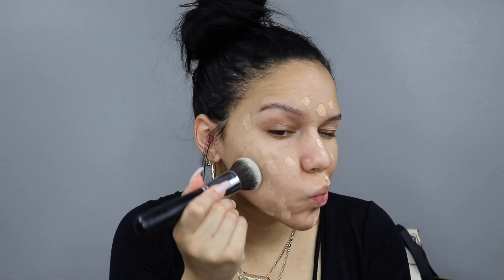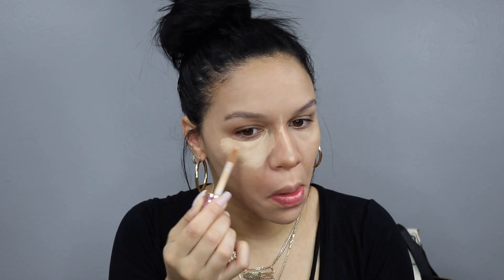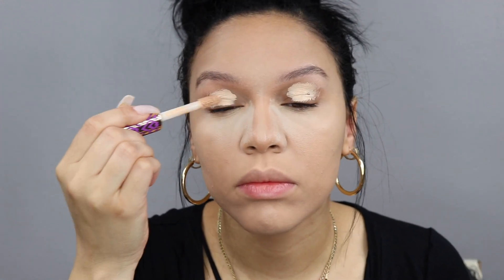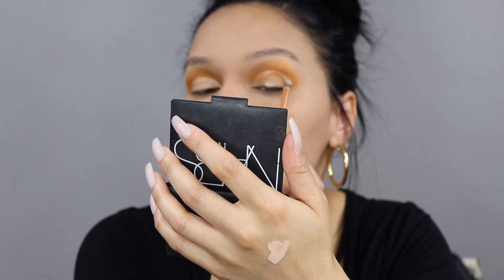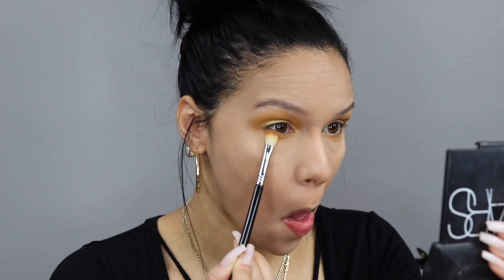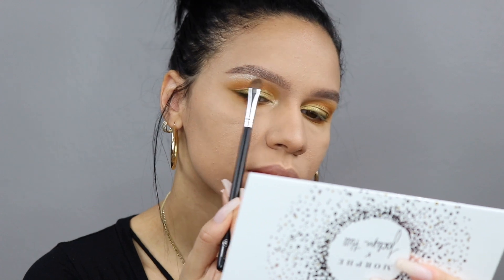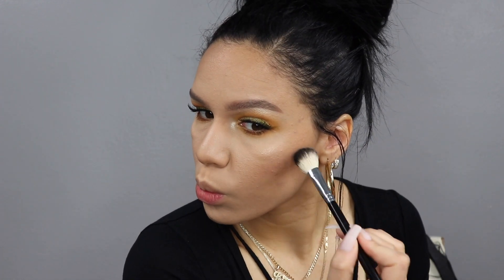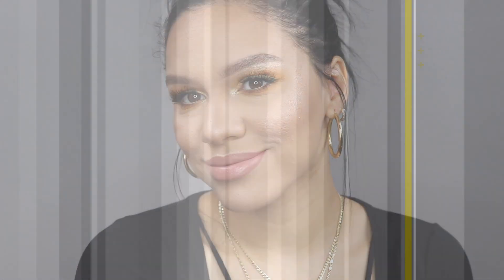JACLYNHILLxMORPHE VAULT COLLECTION| ARMED & GORGEOUS| Lizbeth Cruz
Hey loves! Welcome back, excuse the absence but today I have a video using the Jaclyn Hill & Morphe Vault collection, more specifically the Armed & Gorgeous palette. I was sooo excited for this collection, and I can't wait to create more looks with the rest of the collection. Hope you enjoy the video! XOXO

Products

FACE
Maybelline Master Prime Smooth + Hydrate
Smashbox primerizer
Dior Forever Foundation
LA girl pro conceal - Espresso
Tarte amazonian clay blush - Paaaarty
Nicole guerriero x ABH glow kit

EYES
Jaclyn Hill x Morphe Vault Collection:
Armed & Gorgeous

LIPS
Kylie Cosmetics Dolce Lip liner
Dose of Colors - Truffle
Maybelline Hot Vivid Laquer lip gloss - Tease